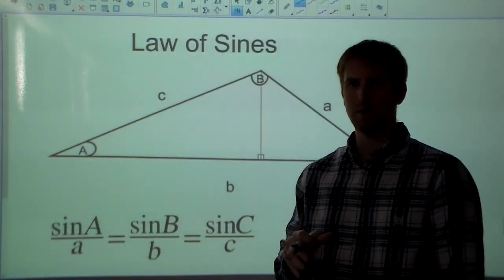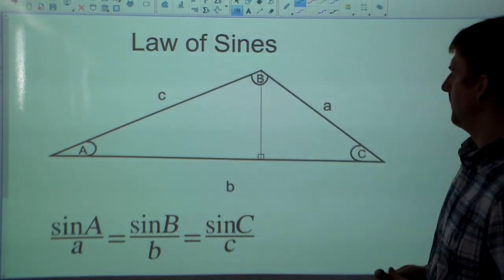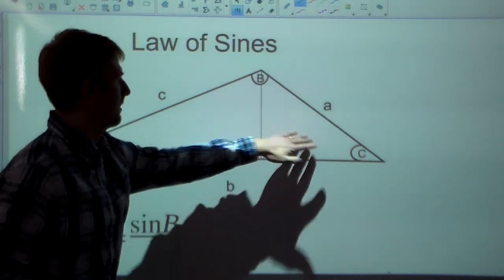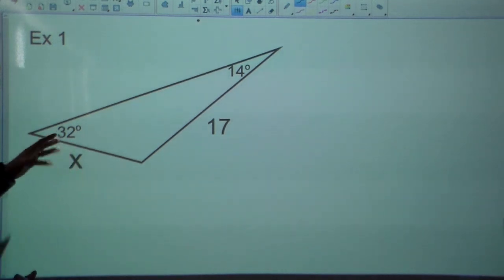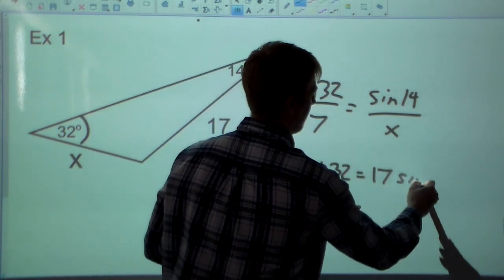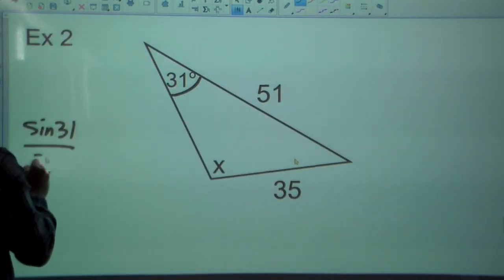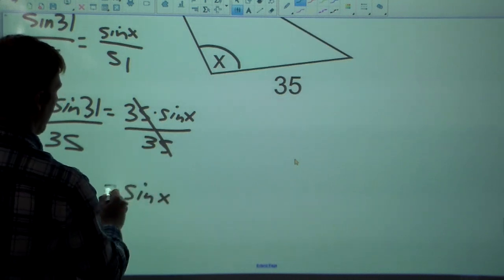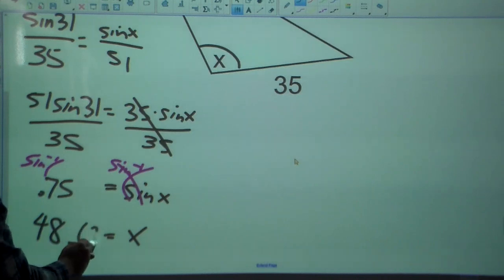Law of Sines Capstone